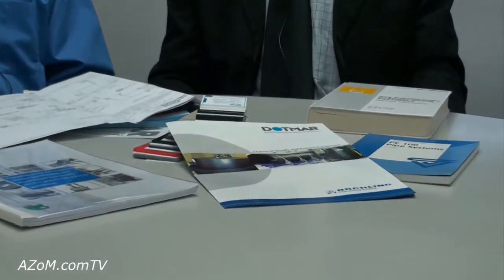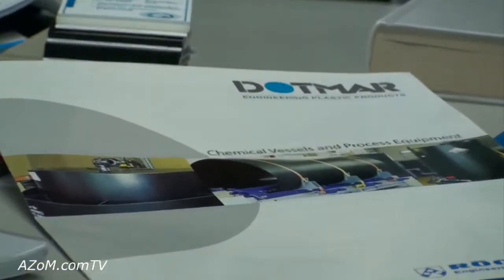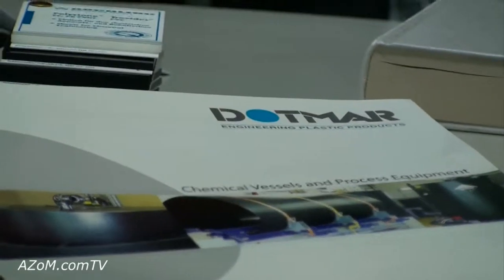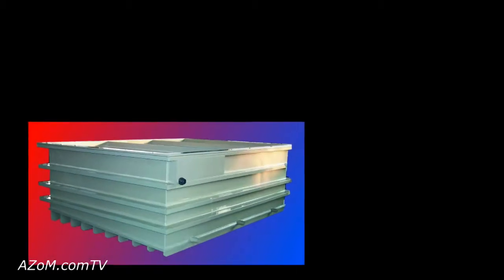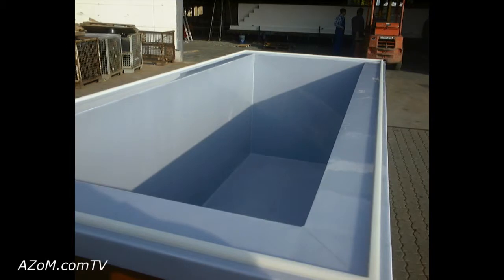Dotmar Chemical Storage Vessels